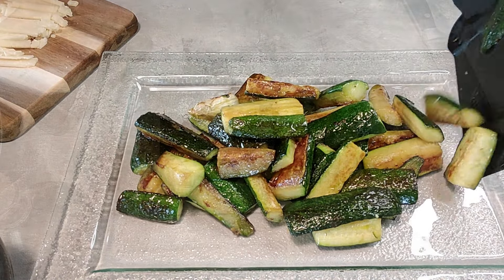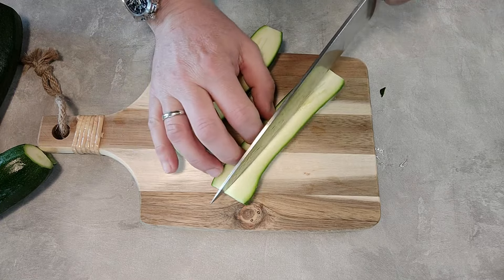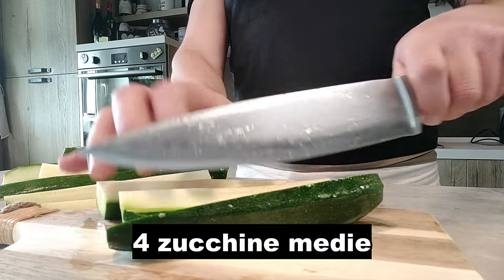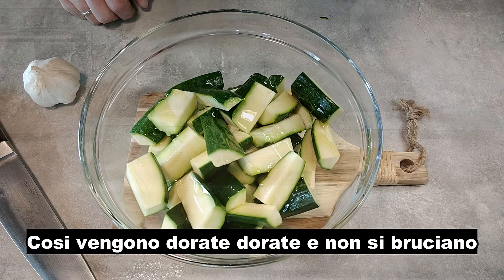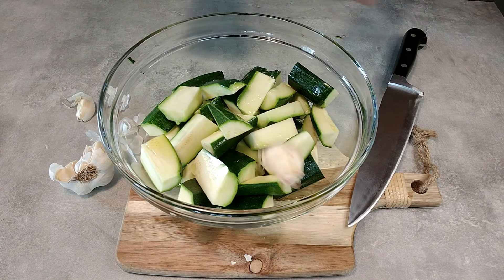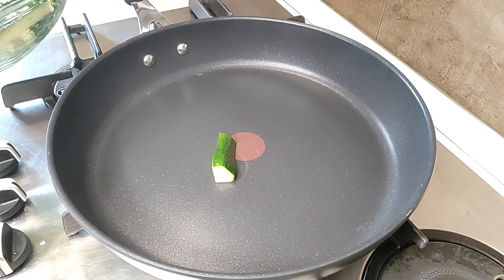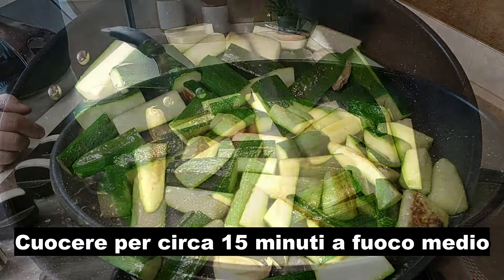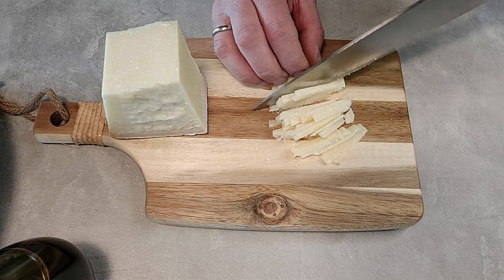Zucchine Saltate in Padella. Croccanti e Dorate, ricetta facile e veloce.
Zucchine in padella facili e veloci:

Ingredienti:
- 4 zucchine
- 2 spicchi d'aglio
- Sale q.b.
- Olio extra vergine di oliva

Procedimento:
1. Taglia le zucchine a bastoncini come mostrato nel video.
2. In una ciotola, mischia insieme le zucchine tagliate, gli spicchi d'aglio interi e l'olio extra vergine di oliva. Aggiusta di sale secondo il tuo gusto.
3. Scalda una padella antiaderente a fuoco medio, senza aggiungere olio.
4. Una volta che la padella è ben calda, versa nella padella il mix di zucchine, aglio e olio preparato nella ciotola.
5. Cuoci le zucchine per circa 15 minuti, girandole di tanto in tanto per garantire una cottura uniforme ed evitando di coprire la padella con un coperchio.
6. Questo metodo permette alle zucchine di rilasciare l'acqua in eccesso, consentendo loro di diventare croccanti e dorati.
7. Aggiusta di sale secondo il tuo gusto.
8. Una volta pronte, servi le zucchine saltate in padella come contorno o accompagnamento.

Seguendo questi passaggi, otterrai delle zucchine gustose, croccanti e ricche di sapore, grazie alla semplicità di questa ricetta!

Zucchini in Pan: Easy and Quick Recipe

Ingredients:
- 4 zucchinis
- 2 cloves of garlic

Instructions:
1. Cut the zucchinis into sticks as shown in the video.
2. In a bowl, mix together the sliced zucchinis, whole garlic cloves, and extra virgin olive oil. Adjust salt according to your taste.
3. Heat a non-stick skillet over medium heat, without adding any oil.
4. Once the skillet is hot, pour the zucchini, garlic, and oil mixture into the skillet.
5. Cook the zucchinis for about 15 minutes, turning them occasionally to ensure even cooking, and avoiding covering the skillet with a lid.
6. This method allows the zucchinis to release excess water, allowing them to become crispy and golden brown.
7. Adjust salt according to your taste.
8. Once ready, serve the sautéed zucchinis as a side dish or accompaniment.

By following these steps, you'll achieve tasty, crispy, and flavorful zucchinis, thanks to the simplicity of this recipe!

Zucchini in der Pfanne: Einfaches und Schnelles Rezept

Zutaten:
- 4 Zucchini
- 2 Knoblauchzehen
- Salz, nach Geschmack
- Extra natives Olivenöl

Anleitung:
1. Schneide die Zucchini in Stifte, wie im Video gezeigt.
2. Mische in einer Schüssel die geschnittenen Zucchini, ganze Knoblauchzehen und extra natives Olivenöl. Salze nach Geschmack.
3. Erhitze eine Antihaft-Pfanne bei mittlerer Hitze, ohne Öl hinzuzufügen.
4. Sobald die Pfanne heiß ist, gieße die Zucchini-, Knoblauch- und Ölmischung in die Pfanne.
5. Koche die Zucchini für etwa 15 Minuten, wende sie gelegentlich, um eine gleichmäßige Garung zu gewährleisten, und bedecke die Pfanne nicht mit einem Deckel.
6. Diese Methode ermöglicht es den Zucchini, überschüssiges Wasser abzugeben, sodass sie knusprig und goldbraun werden.
7. Salze nach Geschmack.
8. Sobald sie fertig sind, serviere die gebratenen Zucchini als Beilage oder Beigabe.

Indem du diesen Schritten folgst, erhältst du köstliche, knusprige und aromatische Zucchini, dank der Einfachheit dieses Rezepts!

Calabacines en Sartén: Receta Fácil y Rápida

Ingredientes:
- 4 calabacines
- 2 dientes de ajo
- Sal, al gusto
- Aceite de oliva virgen extra

Instrucciones:
1. Corta los calabacines en bastones como se muestra en el video.
2. En un tazón, mezcla los calabacines cortados, los dientes de ajo enteros y el aceite de oliva virgen extra. Ajusta la sal según tu gusto.
3. Calienta una sartén antiadherente a fuego medio, sin agregar aceite.
4. Una vez que la sartén esté caliente, vierte la mezcla de calabacines, ajo y aceite en la sartén.
5. Cocina los calabacines durante unos 15 minutos, volteándolos ocasionalmente para asegurar una cocción uniforme y evitando cubrir la sartén con una tapa.
6. Este método permite que los calabacines liberen el exceso de agua, lo que les permite volverse crujientes y dorados.
7. Ajusta la sal según tu gusto.
8. Una vez listos, sirve los calabacines salteados como acompañamiento.

¡Siguiendo estos pasos, obtendrás unos calabacines sabrosos, crujientes y llenos de sabor, gracias a la simplicidad de esta receta!

Кабачки в сковороде: Простой и быстрый рецепт

Ингредиенты:
- 4 кабачка
- 2 зубчика чеснока
- Соль, по вкусу
- Оливковое масло extra virgin

Инструкции:
1. Нарежьте кабачки тонкими палочками, как показано в видео.
2. В миске смешайте нарезанные кабачки, целые зубчики чеснока и оливковое масло extra virgin. Добавьте соль по вкусу.
3. Разогрейте сковороду без добавления масла на среднем огне.
4. Как только сковорода нагреется, вылейте в нее смесь кабачков, чеснока и масла.
5. Готовьте кабачки примерно 15 минут, периодически переворачивая, чтобы обеспечить равномерное приготовление, и не прикрывая крышкой.
6. Этот метод позволяет кабачкам выделить лишнюю влагу, что делает их хрустящими и золотистыми.
7. Попробуйте и, если нужно, добавьте еще соли по вкусу.